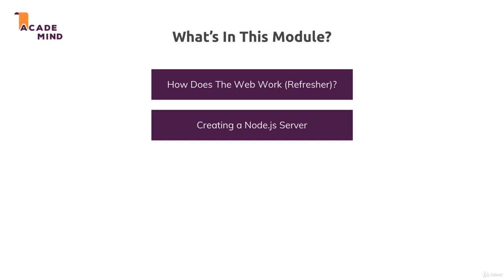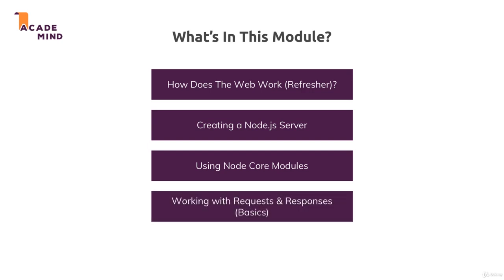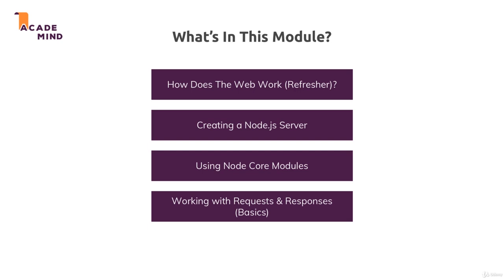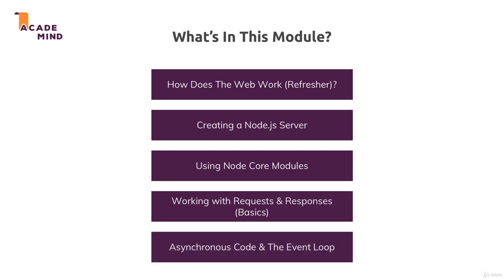001 Module Introduction